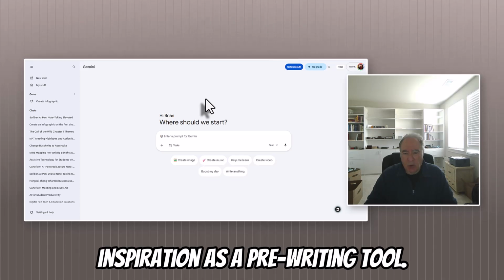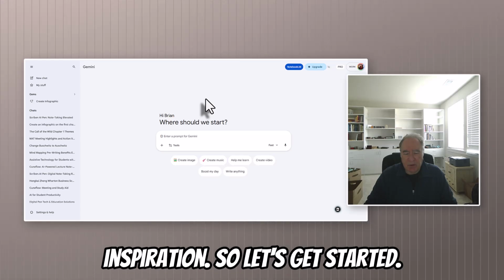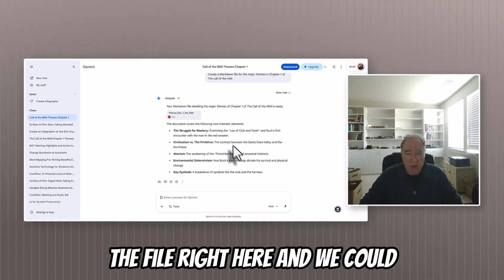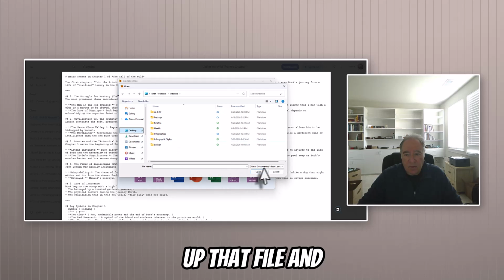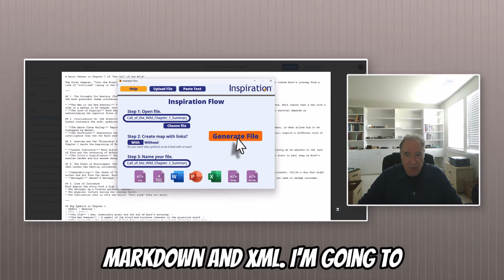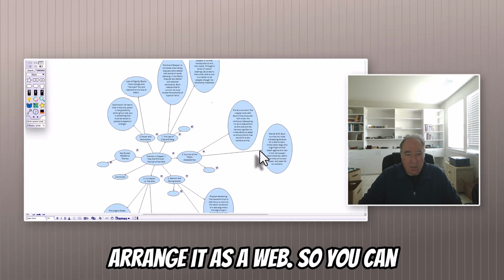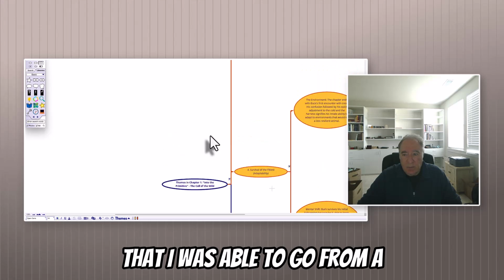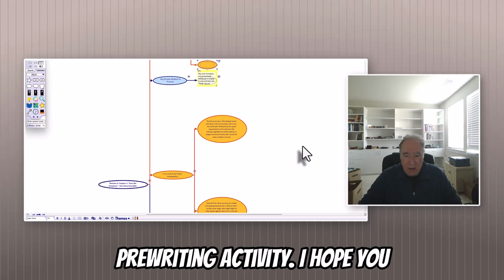Using Gooogle Gemini & Inspiration Flow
Using Gooogle Gemini & Inspiration Flow as part of the writing process